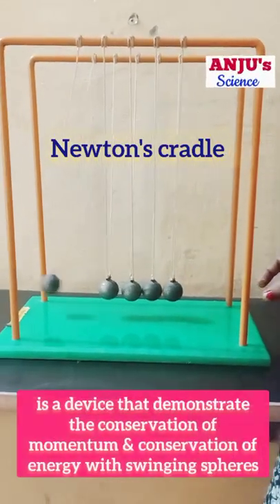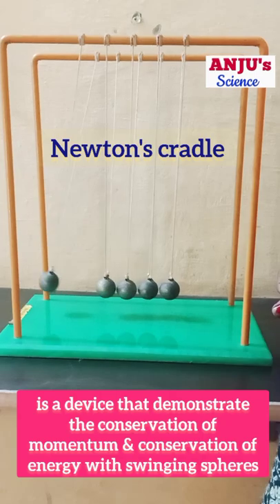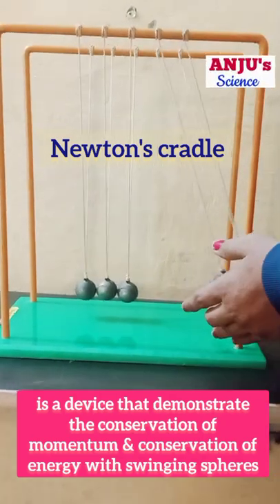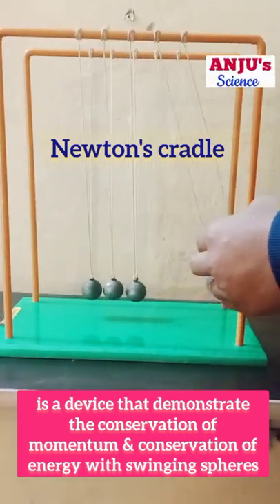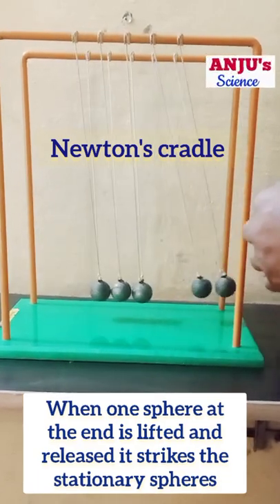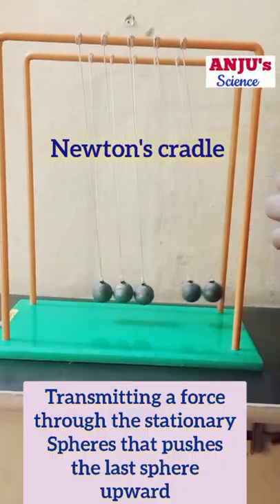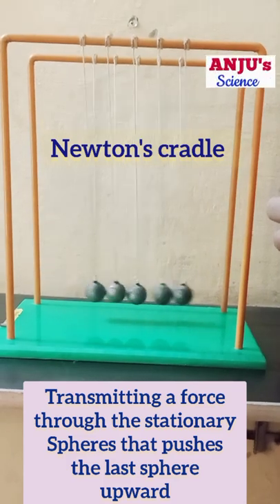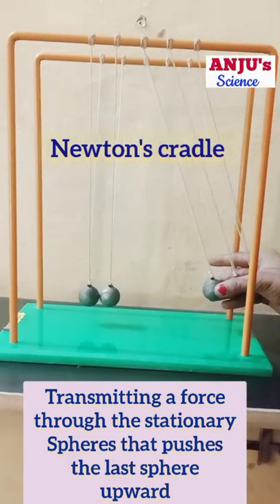Newton's Cradles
Newton's Cradle

My another channel link of Hindi medium